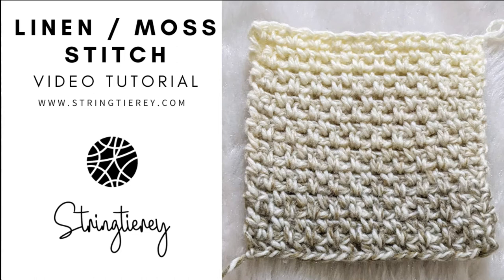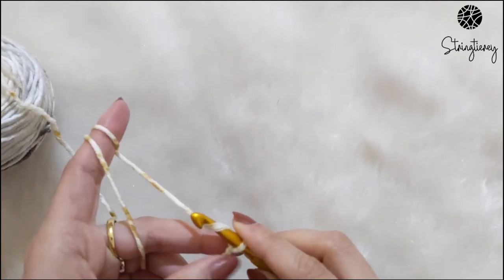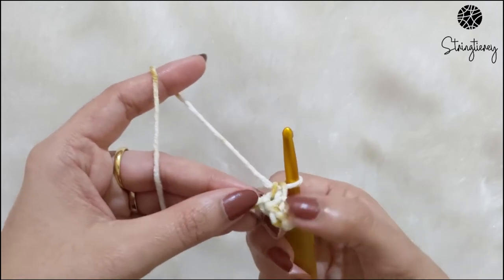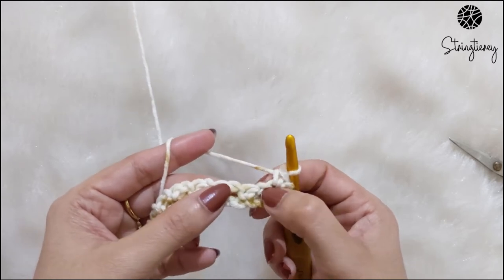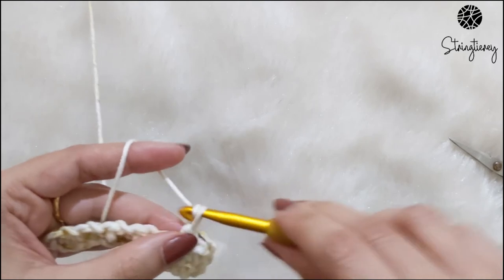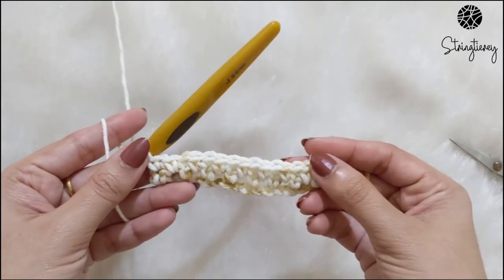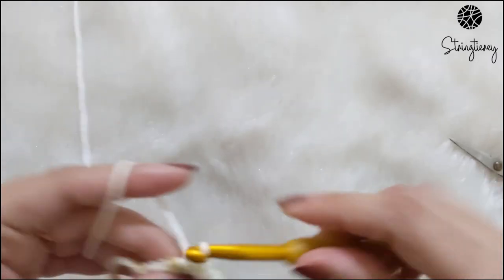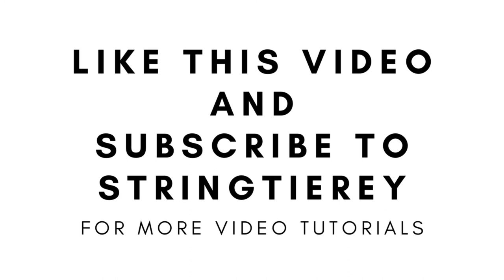Linen / Moss Stitch Video Tutorial - Stringtieirey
Learn how to make the Linen/Moss Stitch with this video tutorial by Divya of Stringtierey.
You can also check the Phtototutorial with tips n tricks to this stitch in the blog post below

If you want to see pattern worked with this stitch you can check
The linen and lace tote pattern